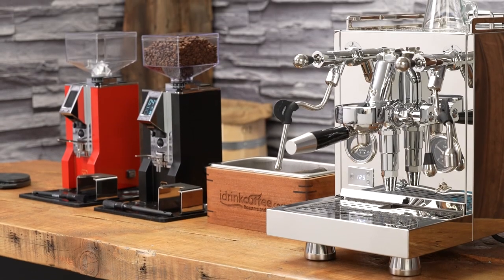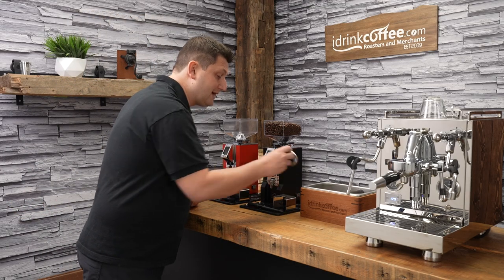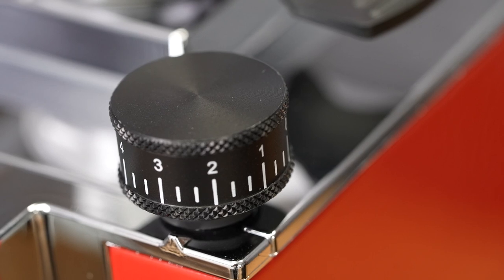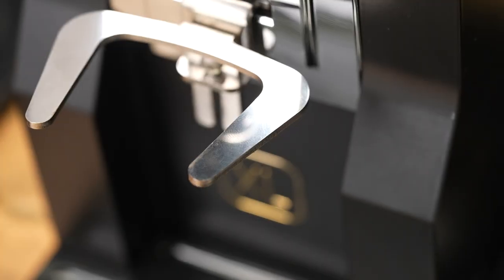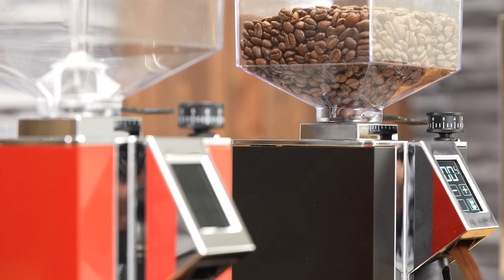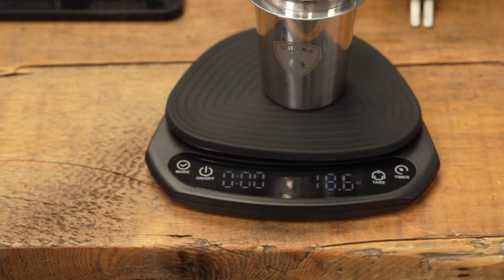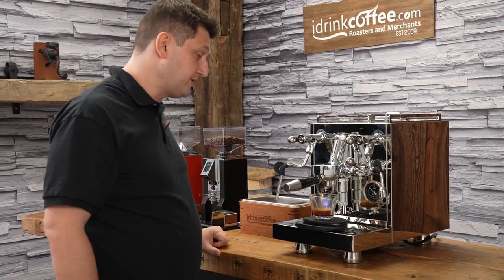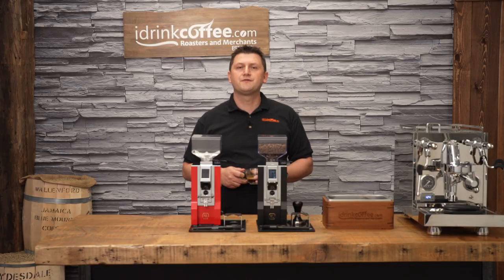Eureka Oro Mignon XL Espresso Coffee Grinder Preview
Presenting the Eureka Oro Mignon XL. The XL builds on the incredibly popular Specialita by adding 65mm commercial size burrs. This is an incredibly fast grinder that is the perfect addition to any home espresso setup.